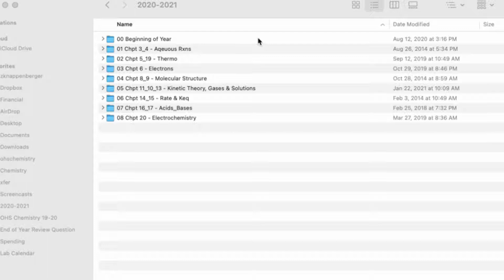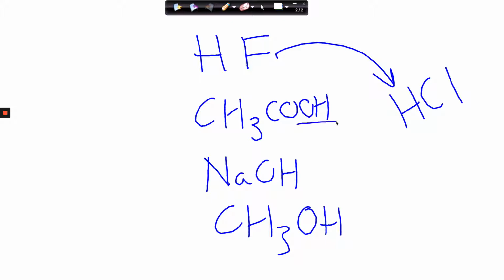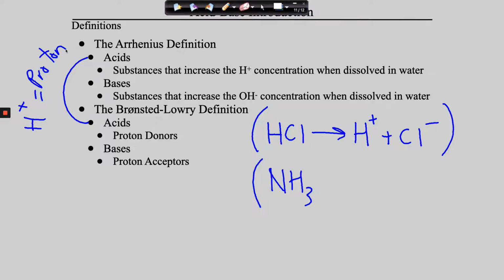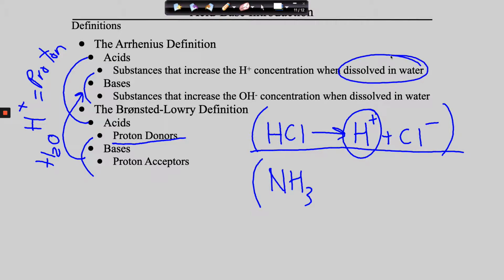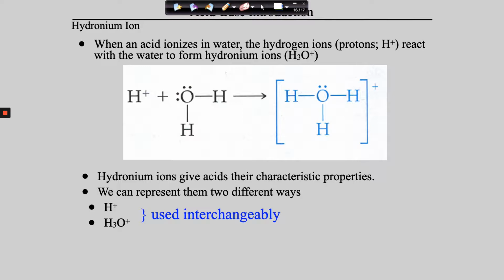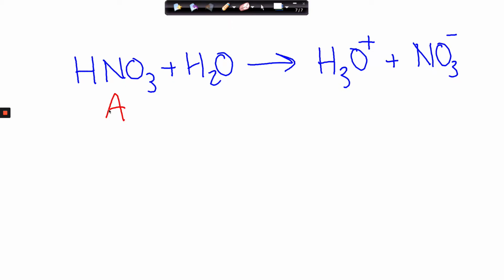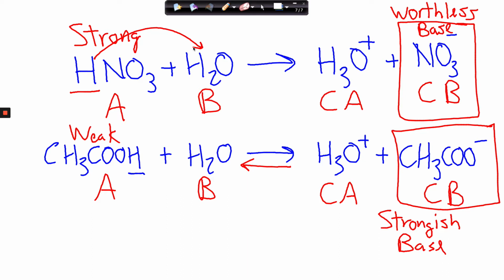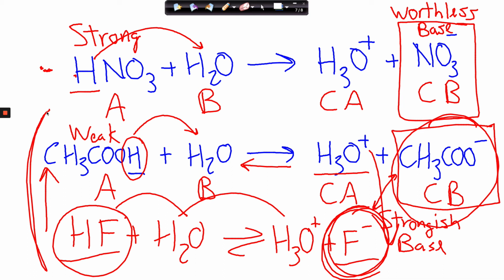Acid/Base Intro Part 1